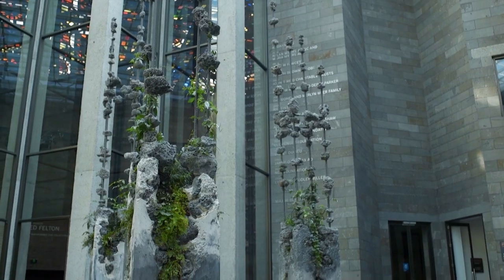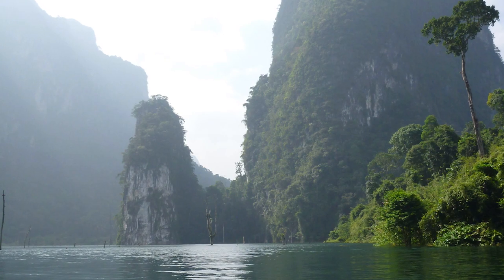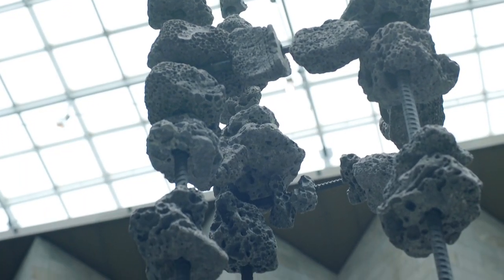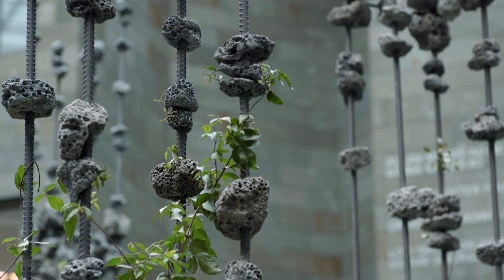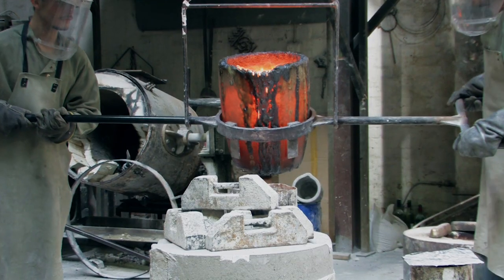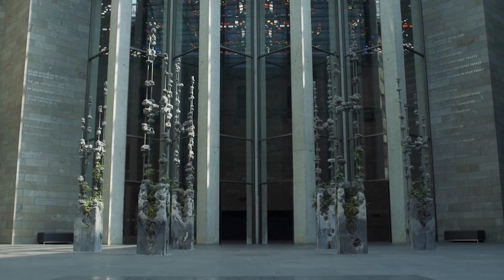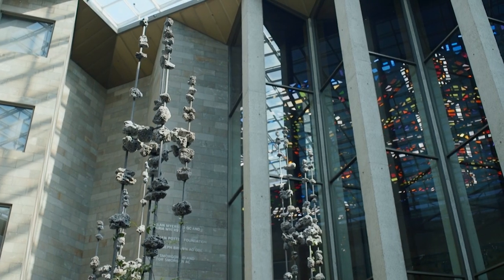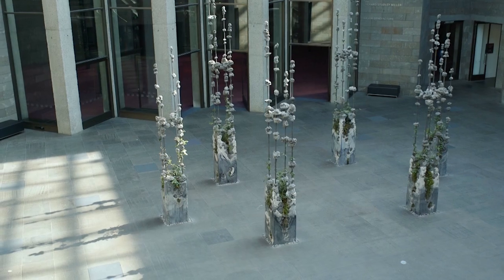Artist Interview | Jamie North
The artist discusses the influence of plants and industrial processes on his practice and how they manifest in his Federation Court commission Rock Melt.